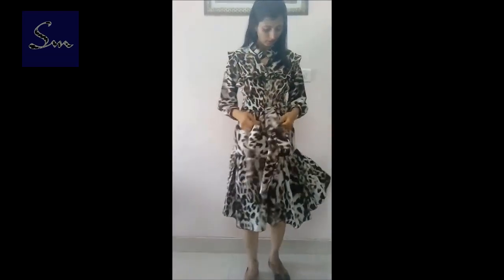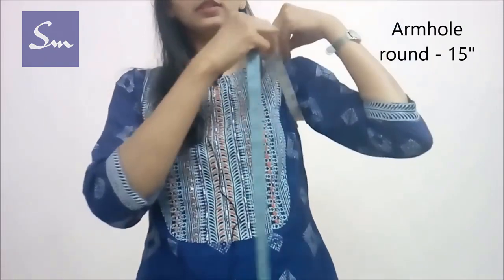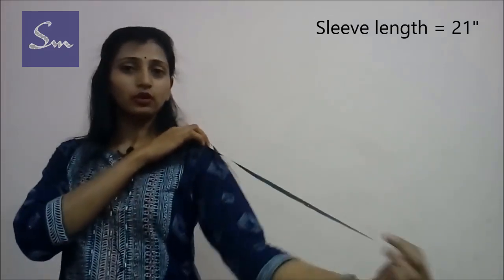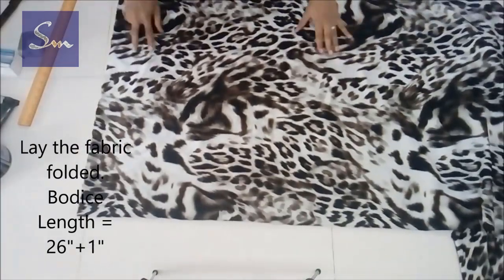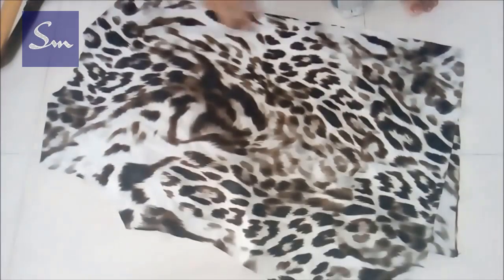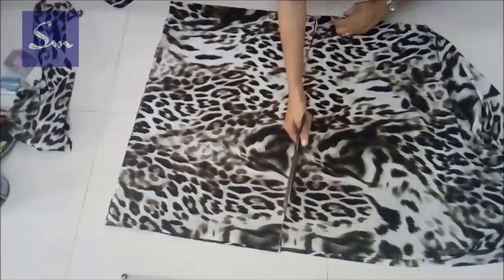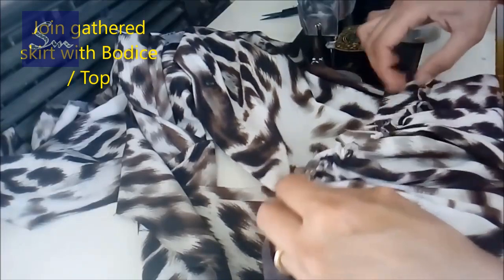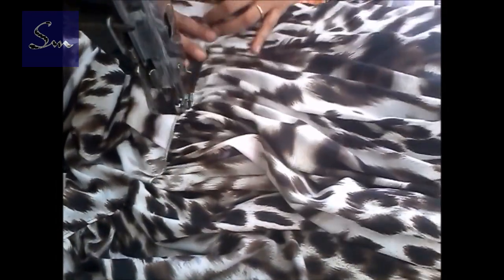DIY Party Wear Long Frock Design with Cuff Sleeves | Leopard Print Dress Sewing | Stitching Mall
Learn DIY Party Wear Long Frock Design with Cuff Sleeves | Leopard Print Dress Sewing

You can make Latest Long Frock Design for Girl Cutting Sewing DIY | Frock Style Long Dress for Women by these simple steps & easy methods.

Latest designer stylish Crepe' long dress| animal print lightweight long gown dress | Latest Designer Stylish Long Dress | Animal Print, Long Frock Style Gown Design Cutting Sewing DIY

Also Visit: -

I love to create and I love to share. I have been stitching / sewing for fun since my early days as a kid. I try, test, learn and come out with my version of creating things in a simplified way.

 The purpose of Stitching Mall is to enable everyone in being their own designer because I believe that creativity is a gift and we all are gifted in some unique ways. I try to share what all I learned and innovate new ways of doing things.

1. Sewing Projects for Beginners DIY
2. Latest Fashion Trends Sewing DIY
6. Long Dress / Maxi DIY
8. How to Make Pockets
13. Reglan Sleeve,Cord Neck Top
14. Simple Kurti Cutting Stitching
19. Boy Half Sleeve Shirt with Collar
20. V-Neck Mandarin Collar Pleated Dress
22. Long Gown with Bell Sleeves
23. Denim Jacket Shirt with Open Shoulder
25. Side Patch Designer Dress
26. Key-hole Boat Neck Blouse
27. Boat Neckline Zari Blouse with Lining
28. Watch almost everything that you want to sew